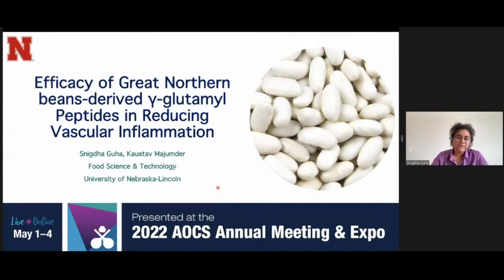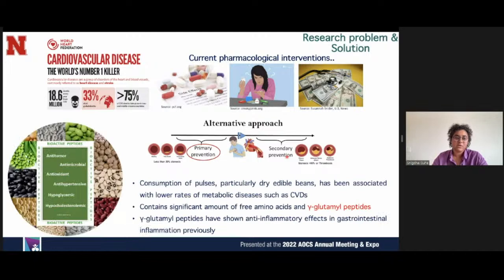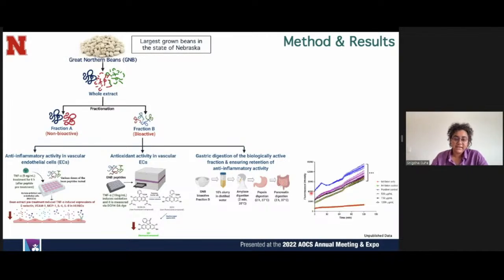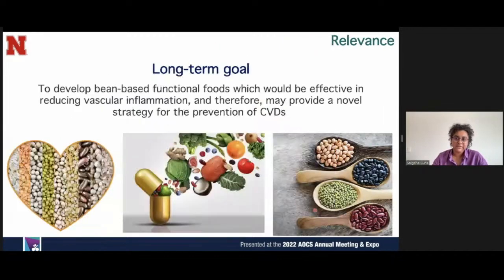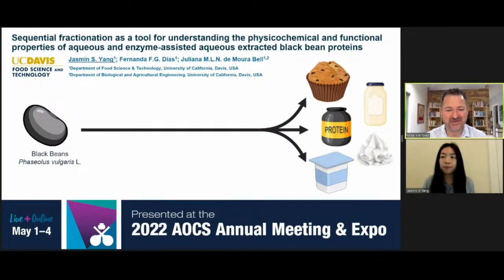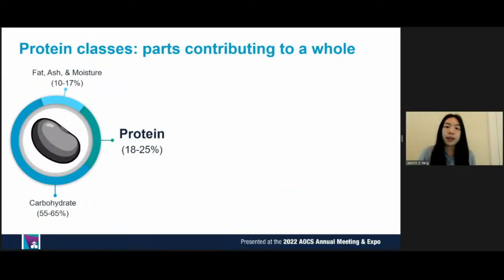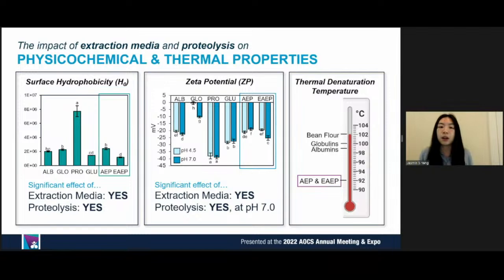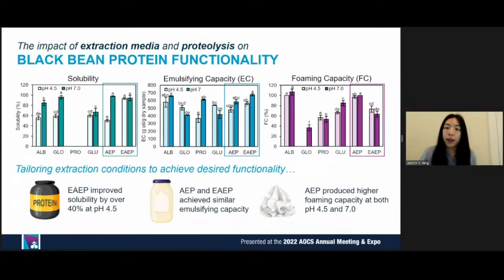Protein and Co-Products Division Student ePoster Pitch Competition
Judging panel: Apollinaire Tsopmo, Nandika Bandara, Bishnu Karki

Finalists:
Bioactive peptide production from slaughterhouse blood proteins: Impact of pulsed electric fields and pH on enzyme inactivation, antimicrobial and antioxidant activities of peptic hydrolysates from bovine and porcine hemoglobins. Zain Sanchez Reinoso*, Jacinthe Thibodeau, Laila Ben Said, Ismail Fliss, Laurent Bazinet, Sergey Mikhaylin, Food Science Department, Université Laval, Canada

Development of protein–polyphenol conjugates via free radical grafting method: Evaluation of physicochemical and functional properties.

Efficacy of Great Northern beans-derived γ-glutamyl peptides in reducing vascular inflammation. Snigdha Guha*, Food Science and Technology, University of Nebraska, Lincoln, USA

Sequential fractionation as a tool for understanding the physicochemical and thermal properties of aqueous and enzyme-assisted aqueous extracted black bean proteins. Jasmin S. Yang*, Fernanda Furlan Goncalves Dias, Juliana Leite Nobrega De Moura Bell, Food Science and Technology, University of California, Davis, USA

*Indicates the presenting competition finalist.

to vote for your favorite pitch!